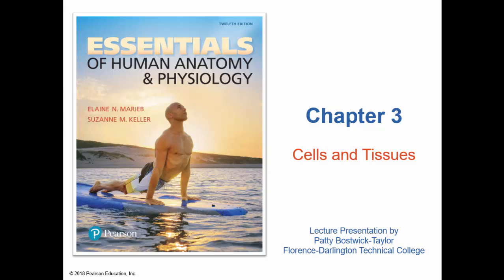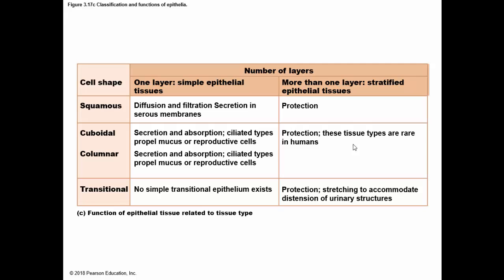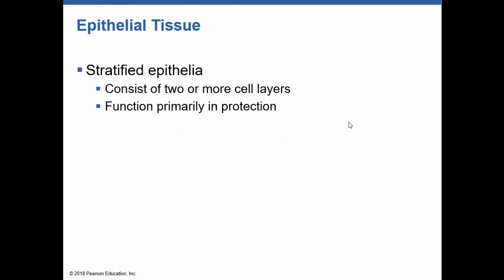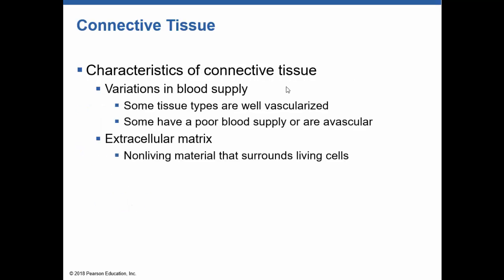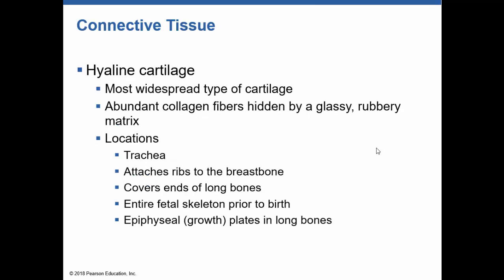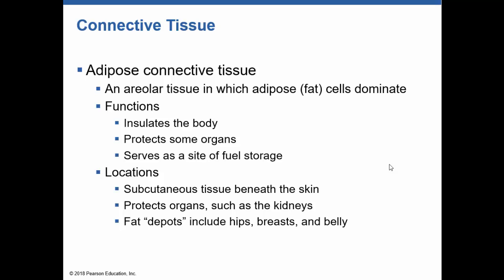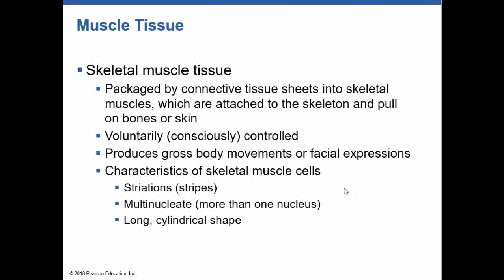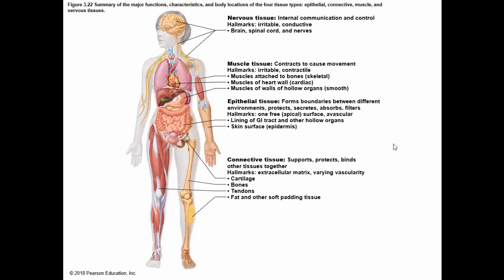BSB 111 Lecture 3b Cells and Tissues